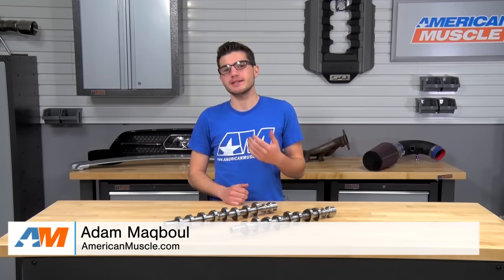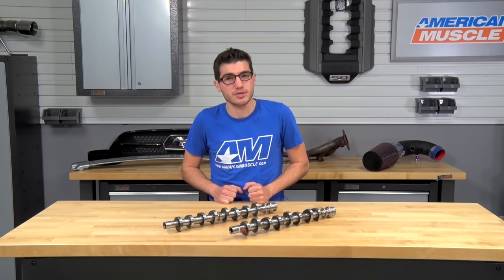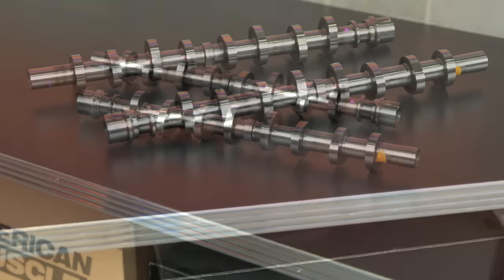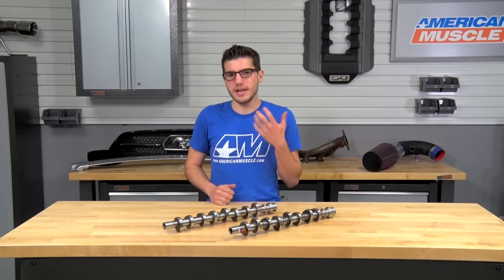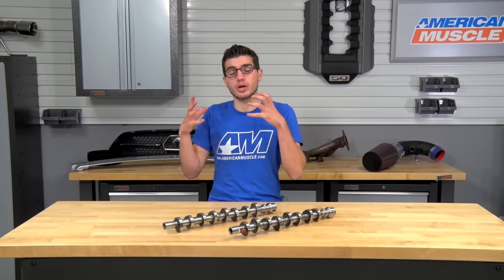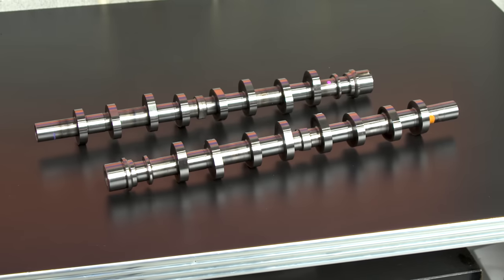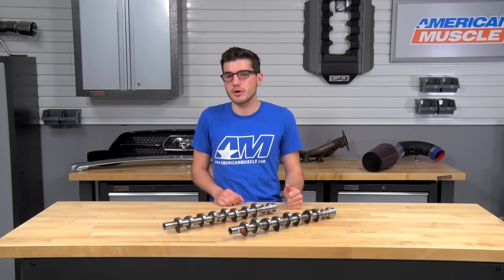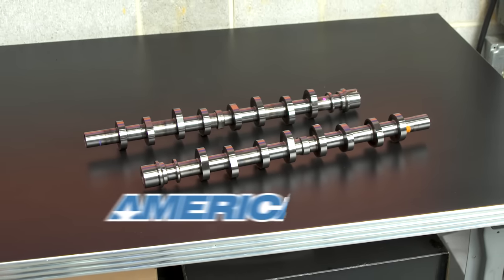1996-2004 Mustang Comp Cams Stage 2 Xtreme Energy XE268H Camshafts (GT) Review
Add some Horsepower and Torque to your 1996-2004 Mustang with the Comp Cams Stage 2 Xtreme Energy XE268H Camshaft. These Adjustable Cam Gears will maximize the power from your new camshafts!

Increased Performance: If you own a 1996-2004 Mustang and looking to increase horsepower and torque, you need the Comp Cams Stage 2 Xtreme Energy XE268H Camshafts. These camshafts are stage 2 giving you maximum performance at low to mid range RPMS. These camshafts will give you mild street performance cam without giving you a rough idle.  You will need additional parts if you purchase these cams, doubling the price for a complete installation. These cams will give you more of a muscle car sound while keeping it street-drivable. These cam do not require a complete tune, they are stock compatible. These cams are fairly priced compared to other cams on the market.

Installation:  The installation will be labor-intensive and require mechanical expertise. You are looking a complete day at the shop using a variety of skills.  It is recommended to have these cams installed by professionals which will cost around $500-$1000.

Item #30158
MPN# 102200